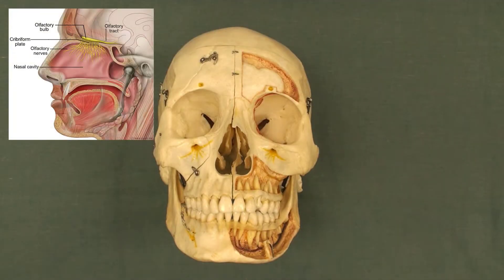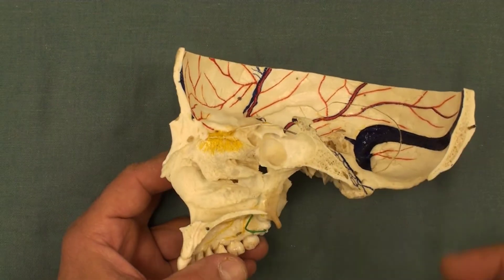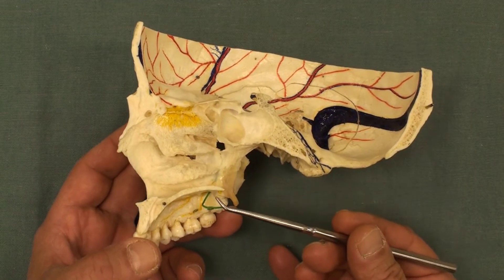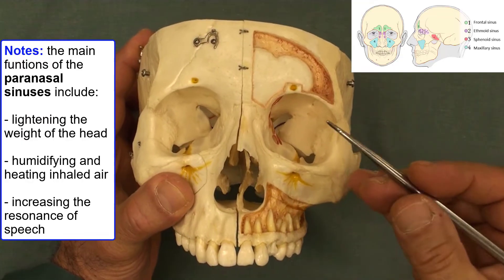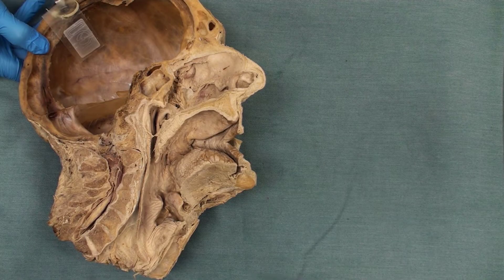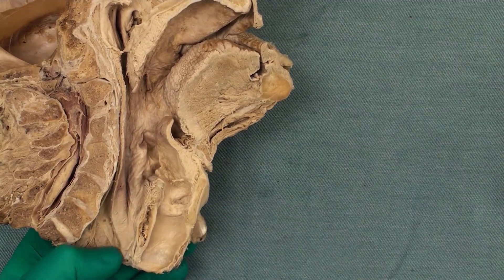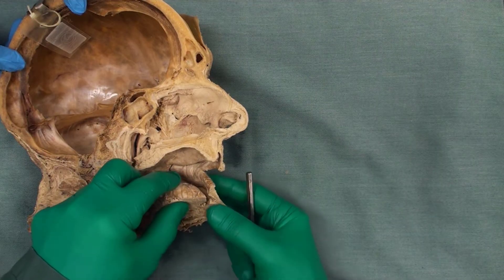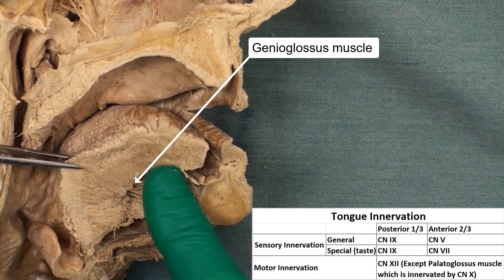A Guide to Larynx, Nasal and Oral Cavities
This tutorial walks you through an overview of the larynx, nasal and oral cavities.

Timestamp:

0:31    Introduction to the nasal cavity
1:28    Bony nasal cavity
3:45    Nasal meatuses
5:03    Anatomy of the nasal cavity
7:40    Paranasal sinuses
10:15  Sagittal view of the larynx
11:57  Posterior view of the larynx
13:56  Oral cavity
17:40  Test your knowledge